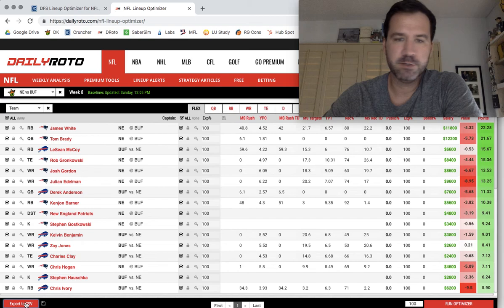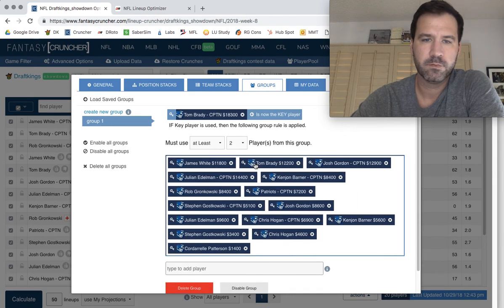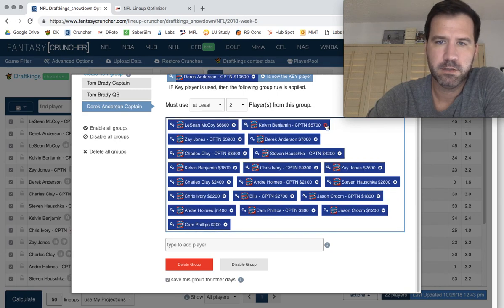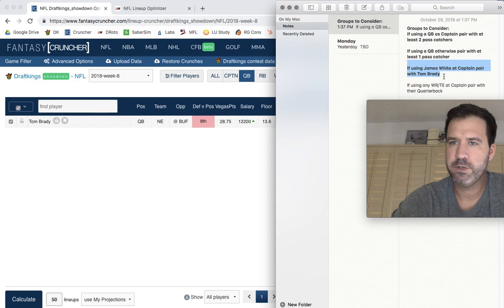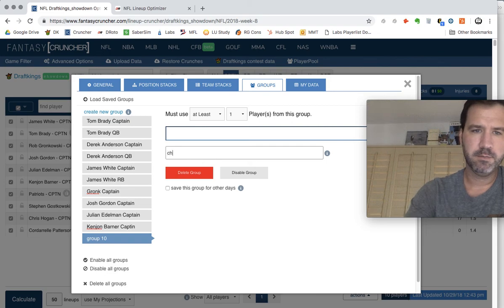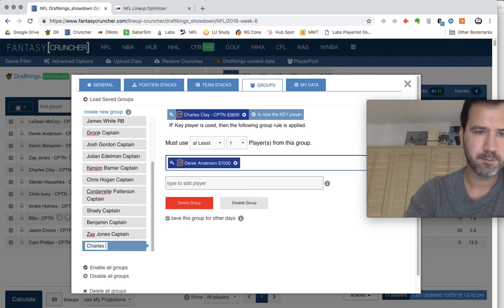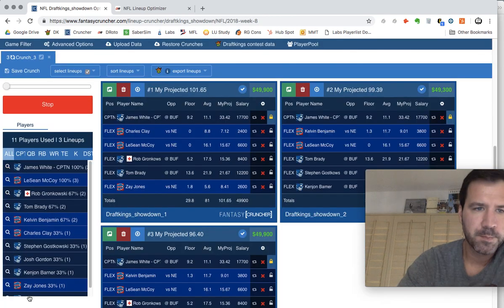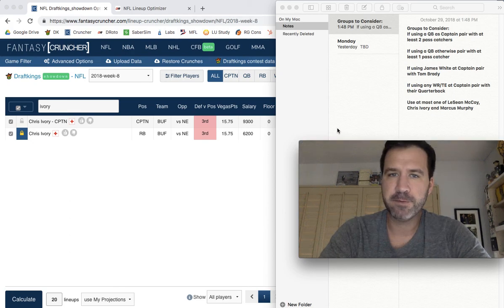Bridge the Gap DFS Episode 18: How to Create Groups for DraftKings NFL Showdown on Fantasy Cruncher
Groups or grouping is a way to program specific correlations when it comes to football. As multiple players can benefit from a scoring play, we want to go deeper than just stacking, but by making sure we have the right stacks and correlations with Fantasy Cruncher's Groups Tool.